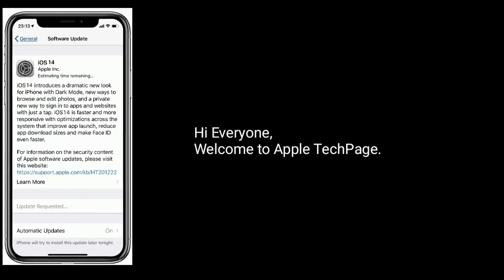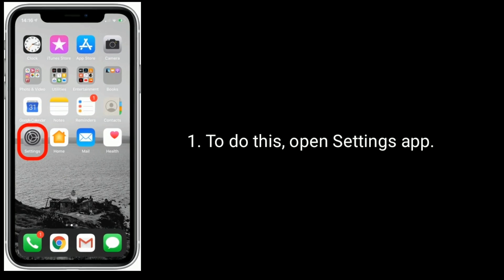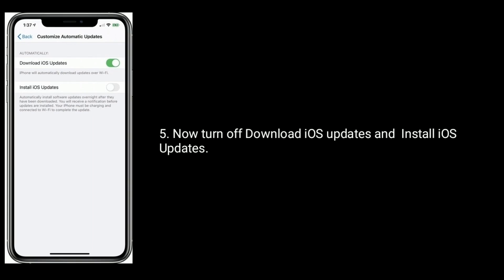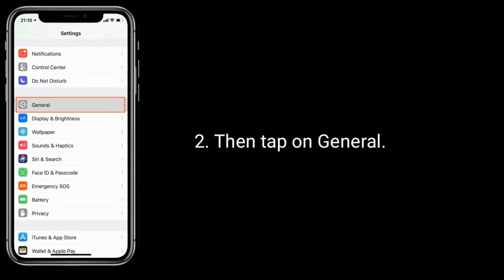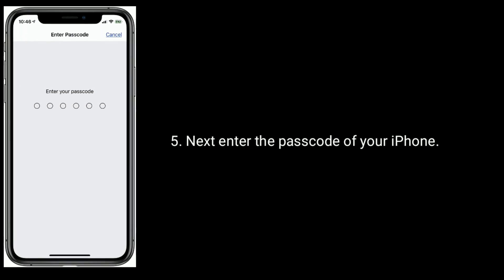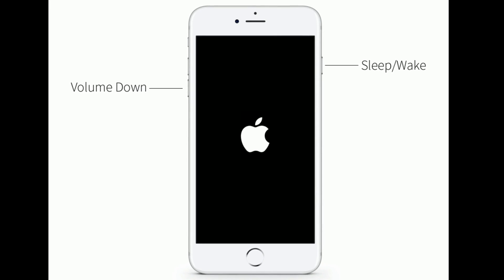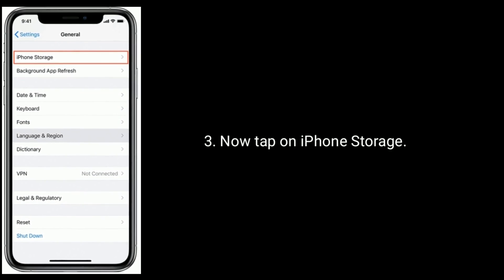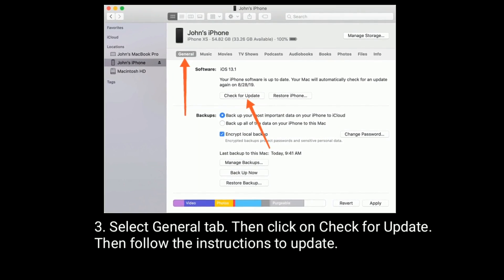iOS 14 Update Stuck on Estimating Time Remaining and Update Requested on iPhone and iPad - Fixed